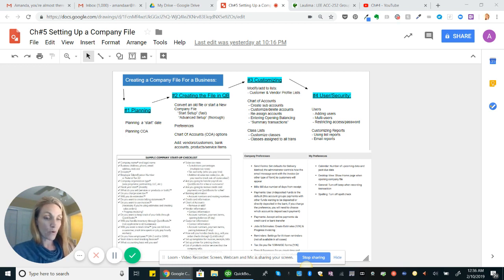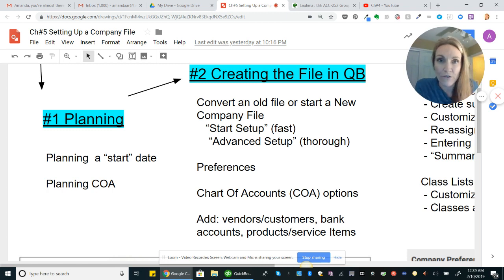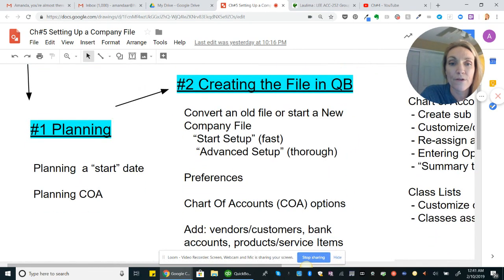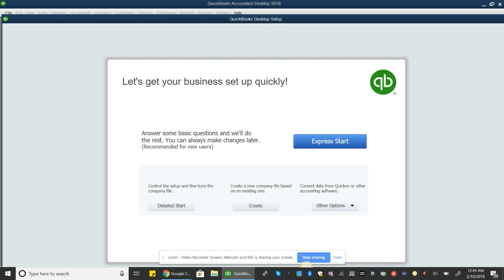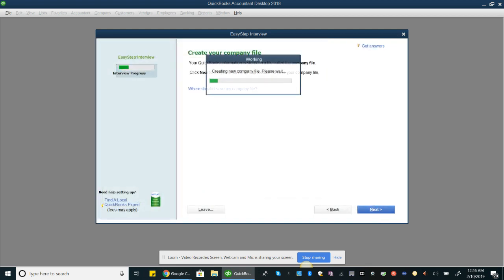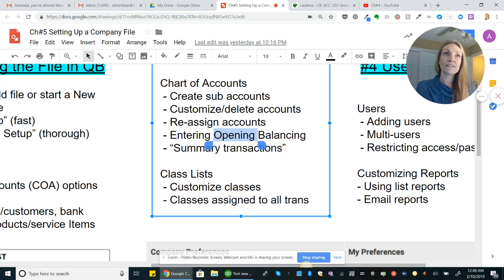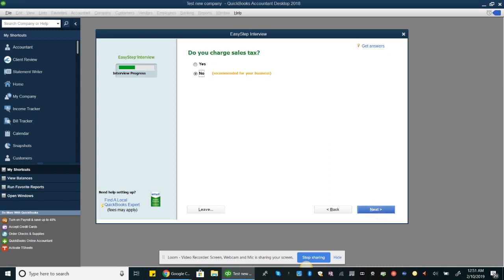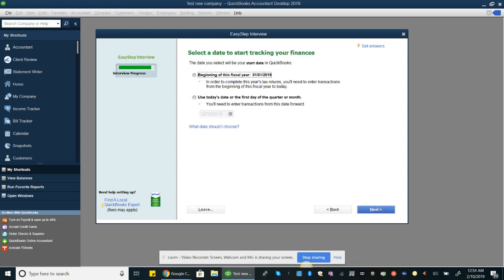Ch#5 Video & Cheat Sheet: Creating a Company File [Labyrinth Quickbooks Desktop 2018]